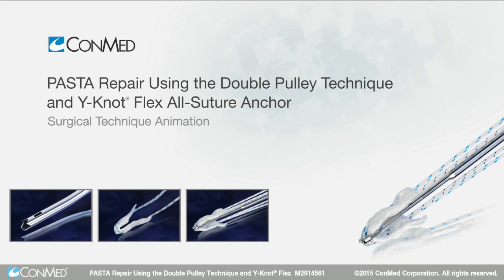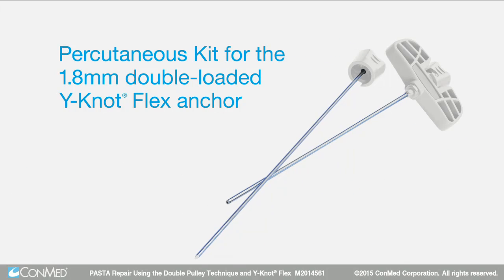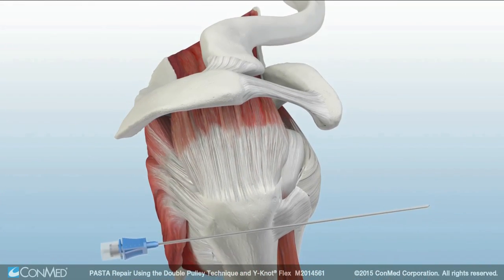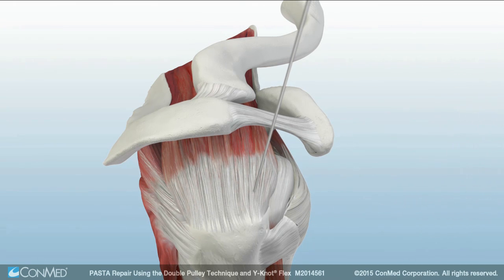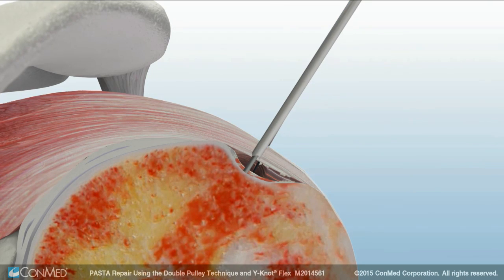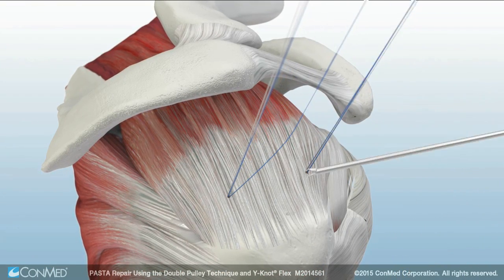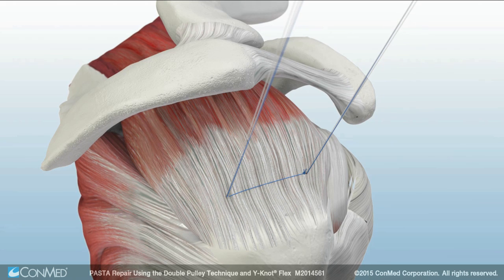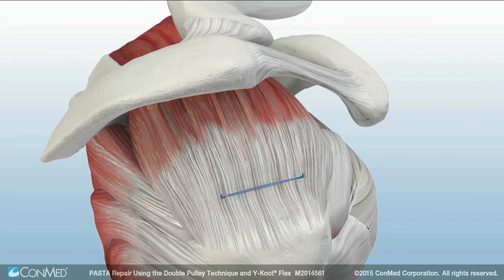PASTA Repair Using the Double Pulley Technique and Y-Knot® Flex - CONMED Animation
The Double Pulley Technique is an efficient means of compressing the avulsed tendon back down to bone. It reduces the number of suture passing steps required. This transtendinous repair uses two 1.8mm double-loaded Y-Knot® Flex all-suture anchors and the percutaneous delivery system.